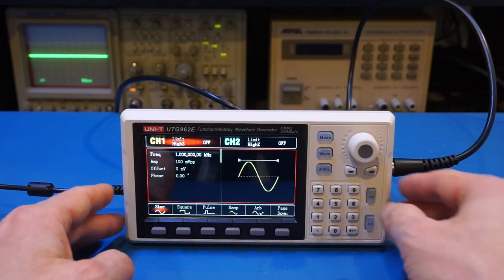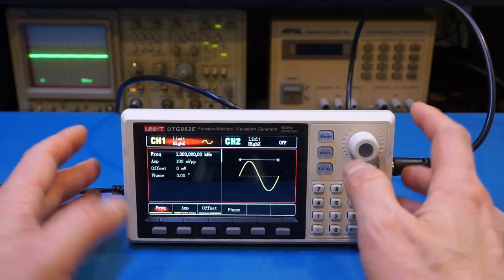UNI-T UTG962E Function/Arbitrary Waveform Generator Review, Teardown and Experiments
In this video, I did an in-depth review, teardown and testing of the UNI-T UTG962 AWG. If you are interested in getting one, you can find it
Here are the sections included in this video: